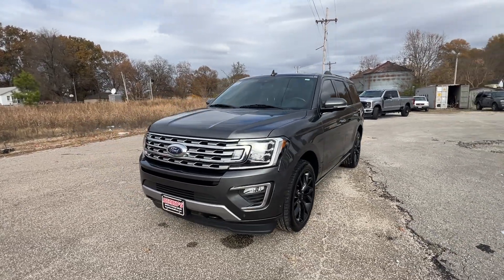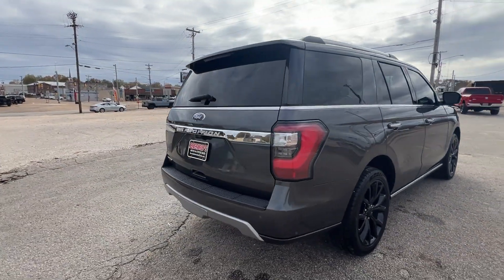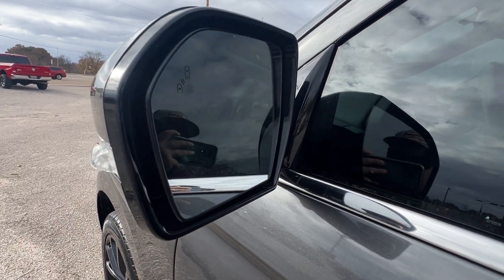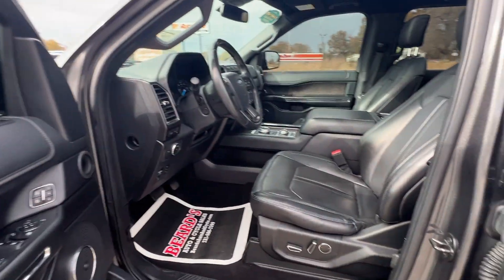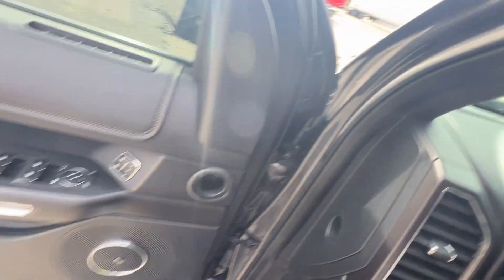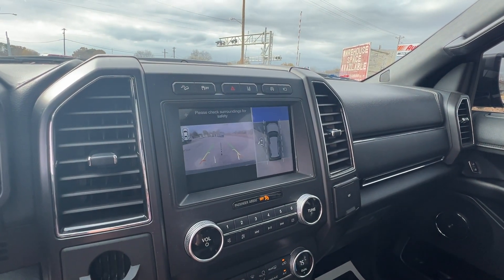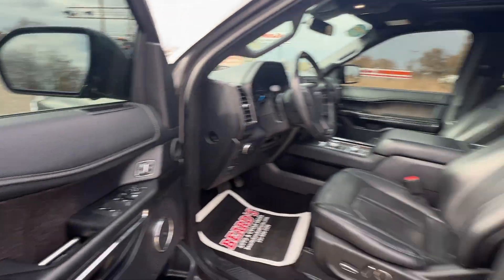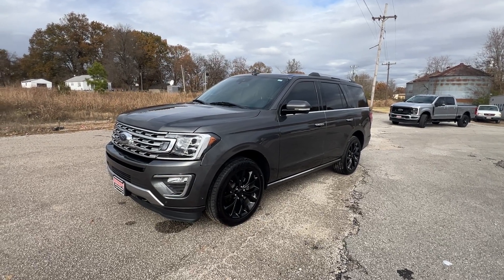2019 Ford Expedition Limited Leather LOADED FOR SALE!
Loaded! 2019 Ford Expedition Limited with just 60,244 miles! Leather, navigation, panoramic roof, heated/cooled seats, blind spot monitors, lane departure, adaptive cruise, YOU NAME IT! Come see us for a test drive or give us a call for more information!
Video Walkaround Available on Website!